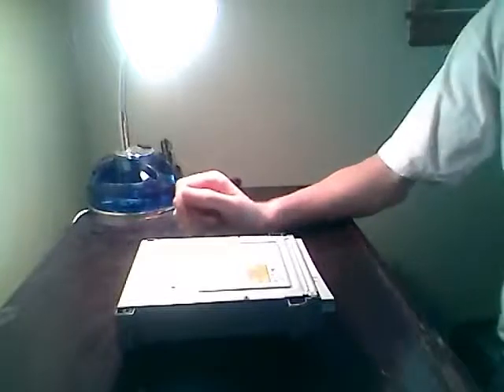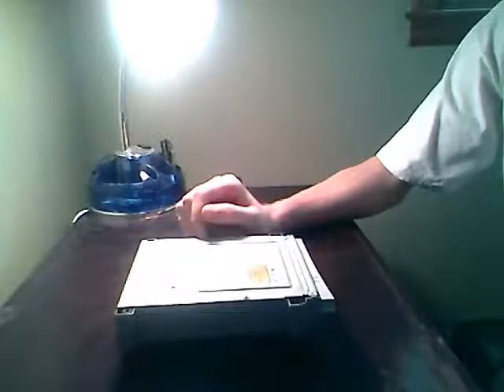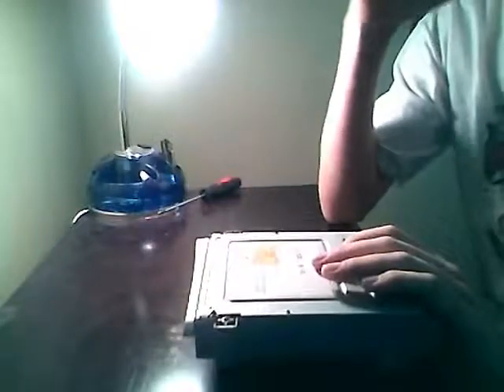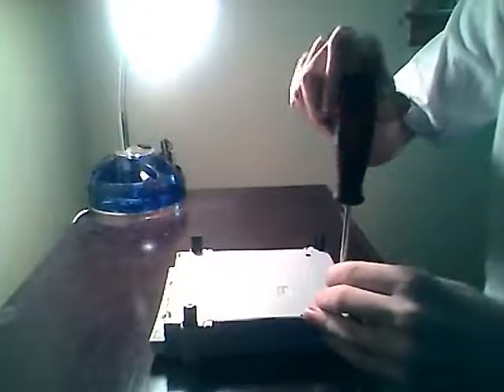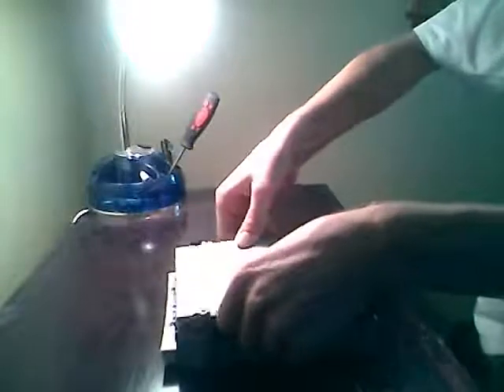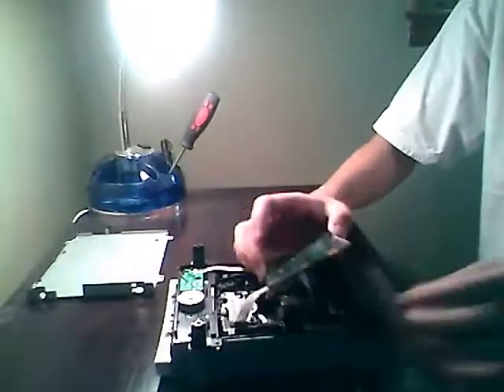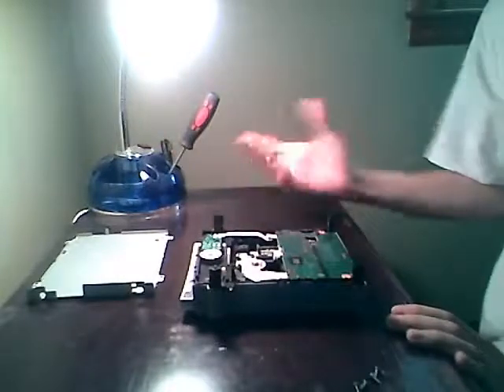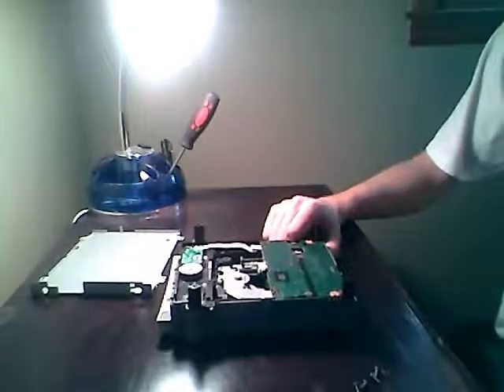How to Fix or Replace an Xbox 360 DVD Drive (Toshiba Samsung)